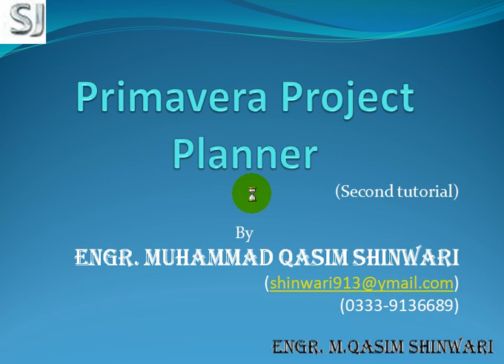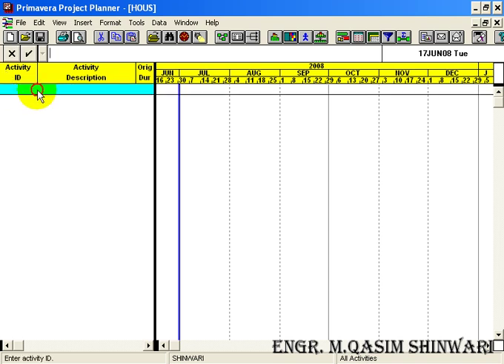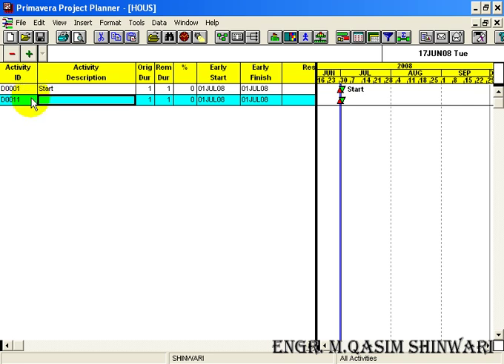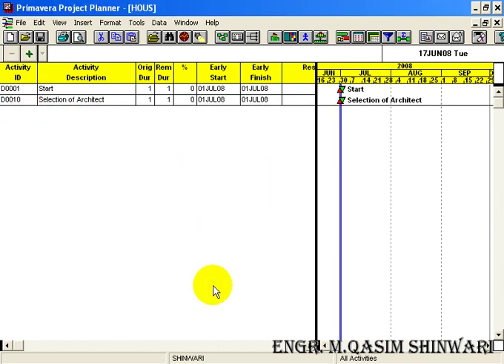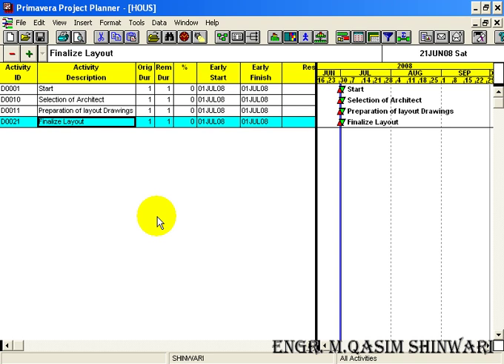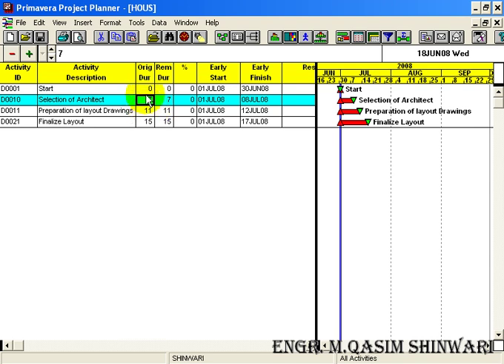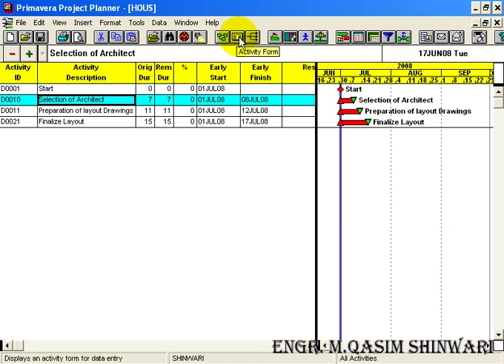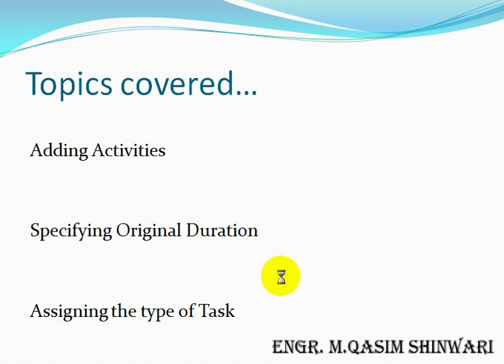Primavera Project Planner 3 (Part 2 of 13) HD.avi